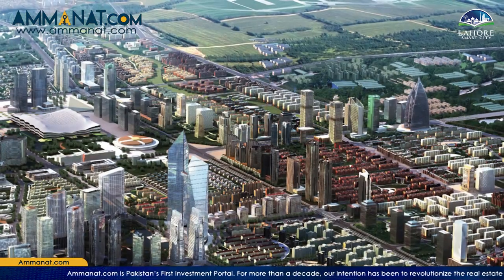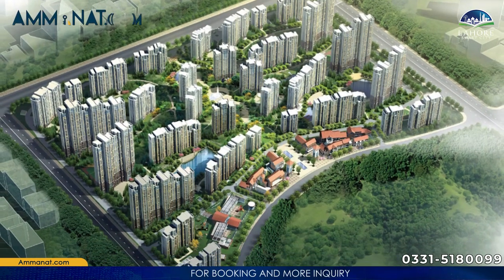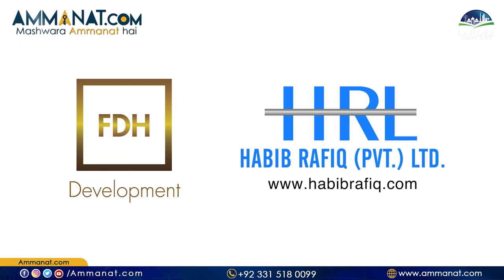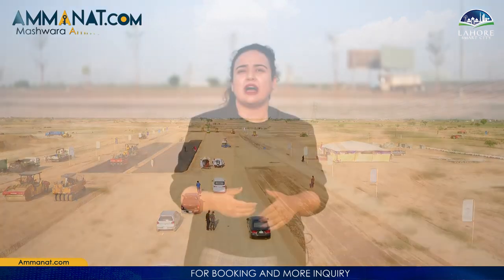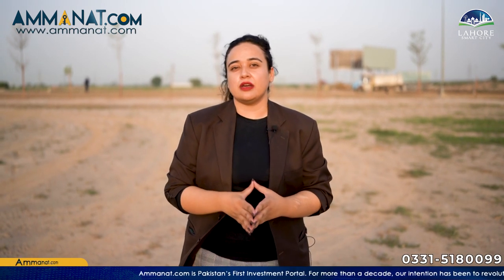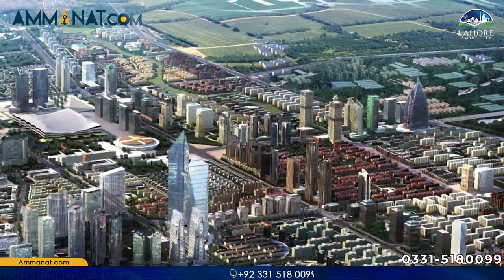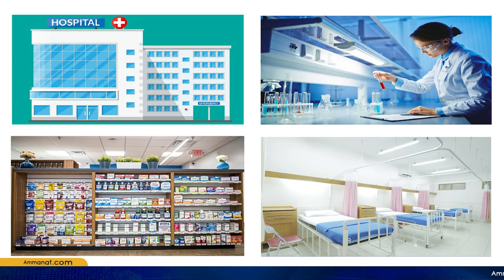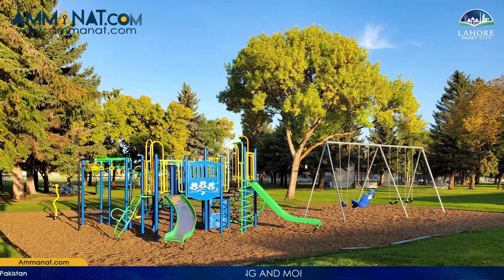Lahore smart city Latest Development Update | Lahore smart city Overview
Lahore Smart City is a splendid real estate project. It is a significant project which will bring a revolution in the world of real estate.
This mega project is starting from 20,000 Kanals and it will be increased with time. Its site will be located in the prime location of the metropolis which will offer a luxurious lifestyle and a great environment. This project comprises both residential and commercial plots. Its No Objection Certificate (NOC) is approved by Lahore Development Authorities (LDA) and the work is started.
This video Describes the latest development updates of Lahore smart city.